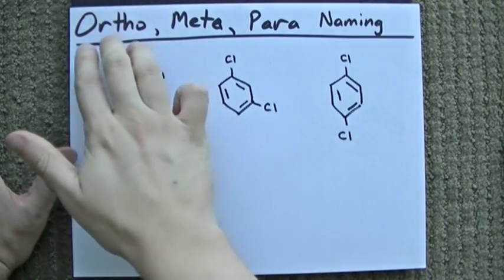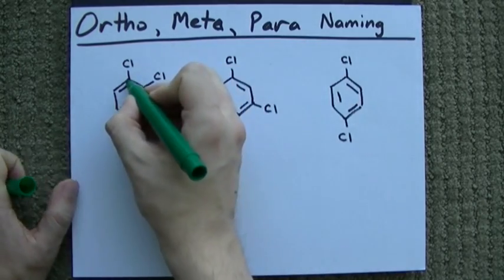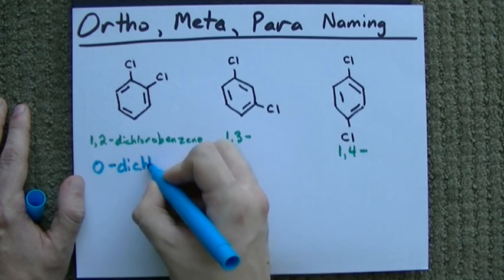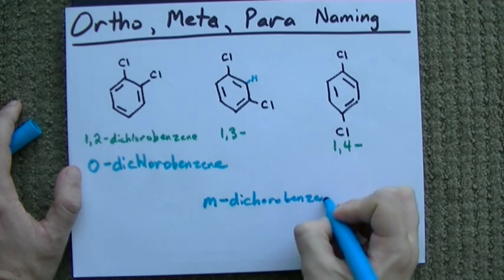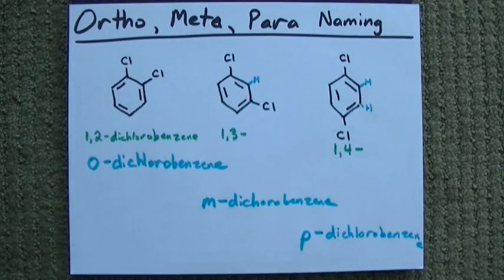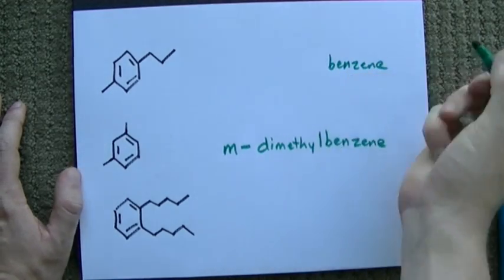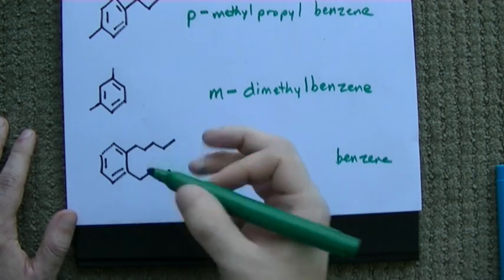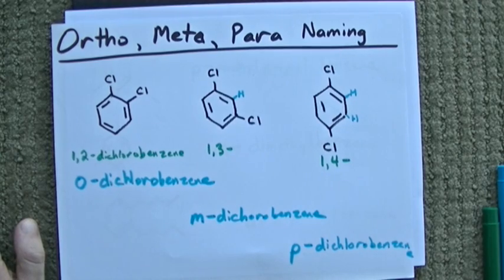Ortho, Meta, Para Naming (on Benzene)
Naming Benzene molecules with two substituents:
Right beside each other (1,2) = Ortho (o-)
One carbon separation (1,3) = Meta (m-)
Two carbon separation (1,4) = Para (p-)